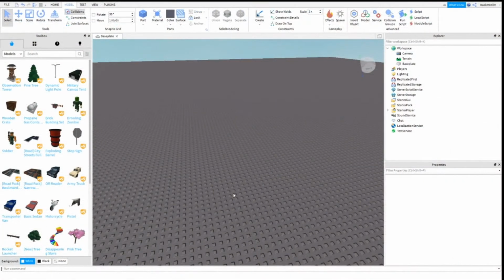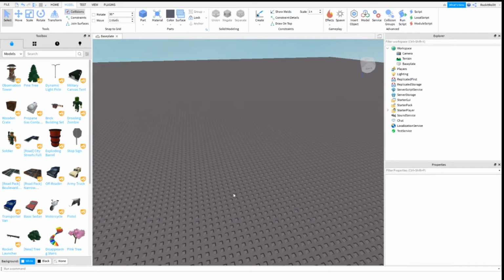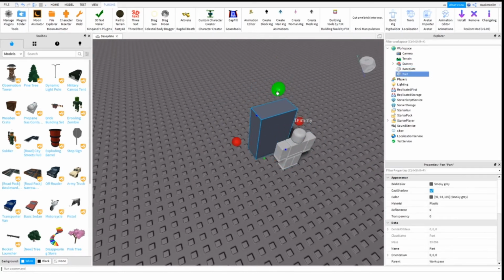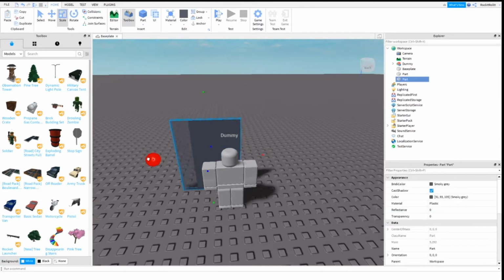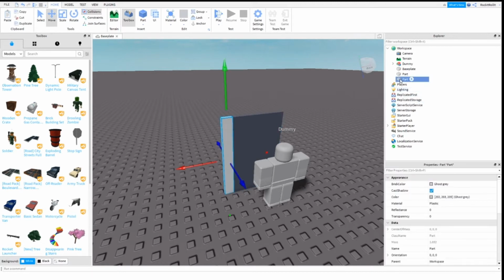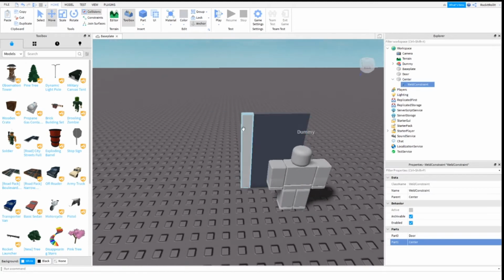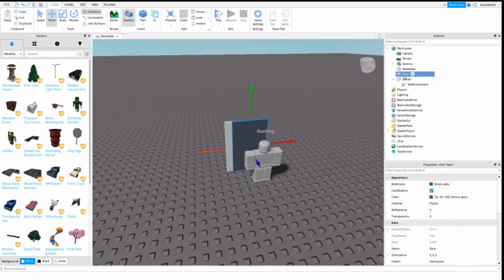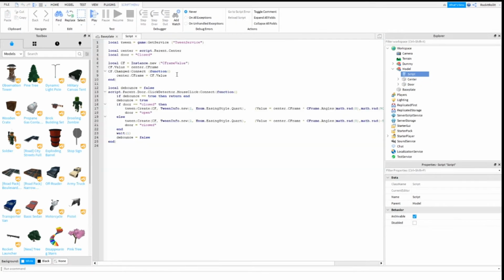Studio Decor: How to make animated Doors [READ DESCRIPTION]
this has been a high;y OG suggestion from one of my good friends on youtube. there ya go!

the quality is STILL low. ill try and fix that

also, if you see any dislikes the second i upload, its probably Odder Playz and his friends trying to make me feel bad.